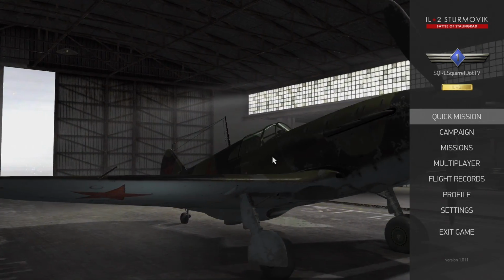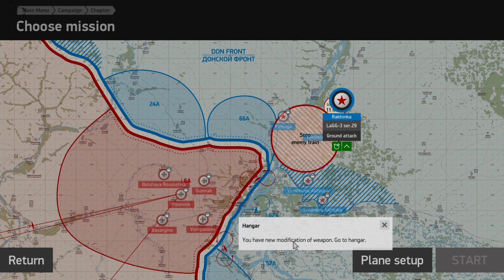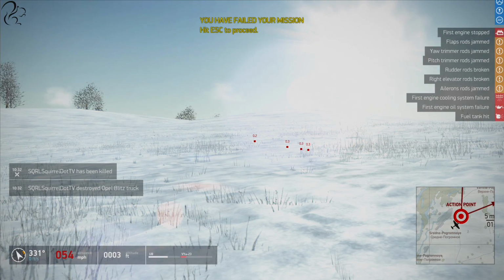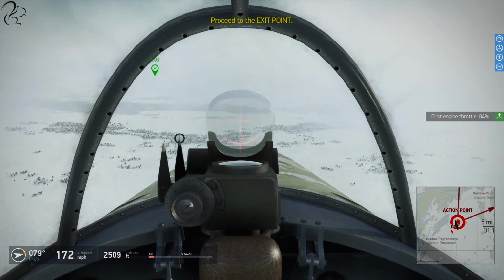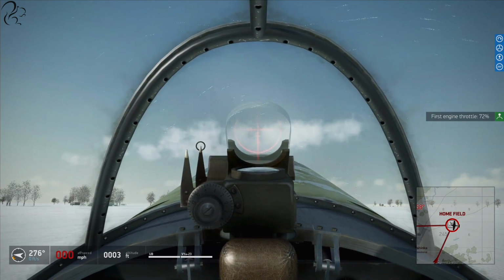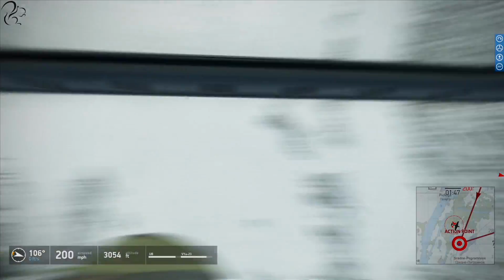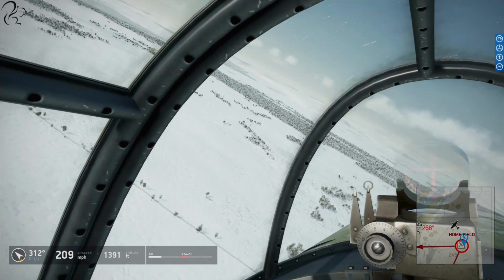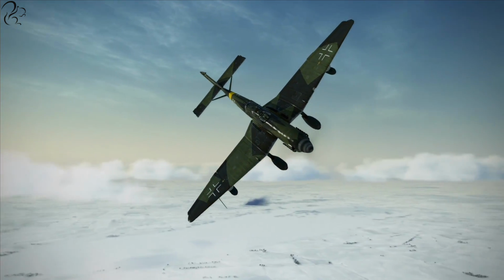First Look - IL-2 Sturmovik (Battle of Stalingrad)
A first look at IL-2 Sturmovik Battle of Stalingrad, an accurate combat simulation of the legendary IL-2 Sturmovik in World War II